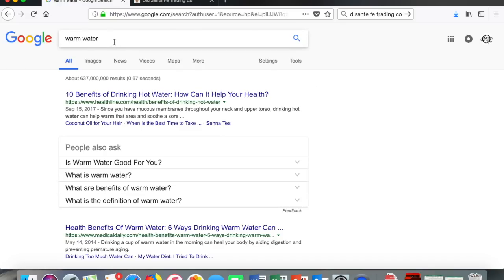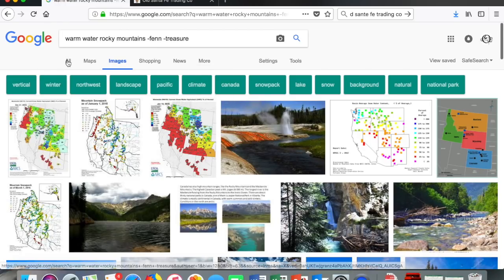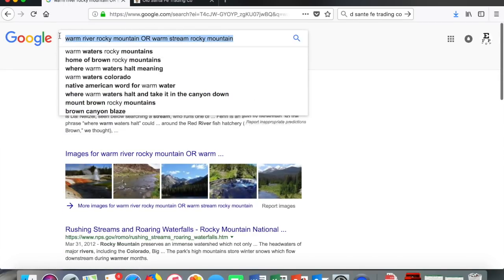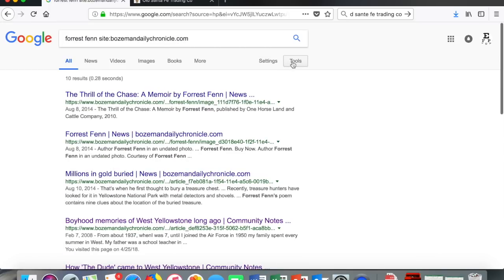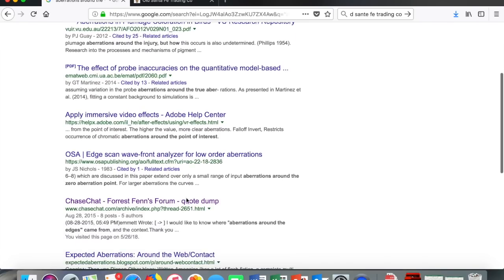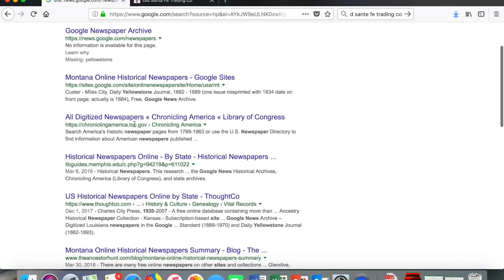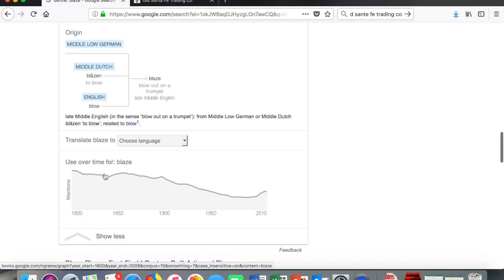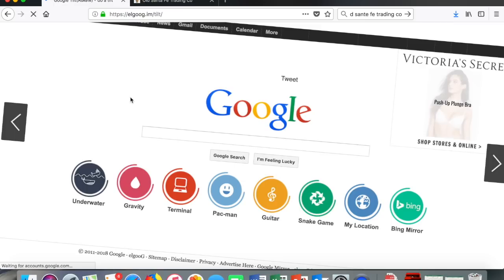Google Tips and Tricks to Improve Your Search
Learn how to become a "Heavy Googler" with Tips and Tricks to narrow down your search and find the information that you are looking for.